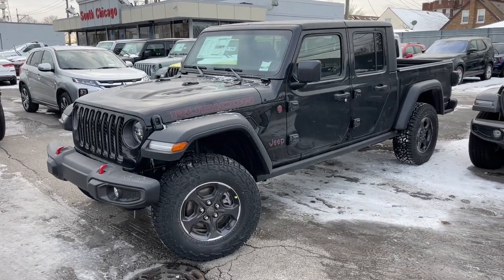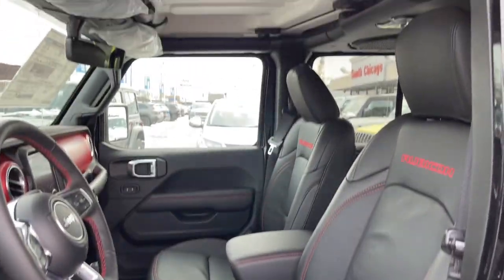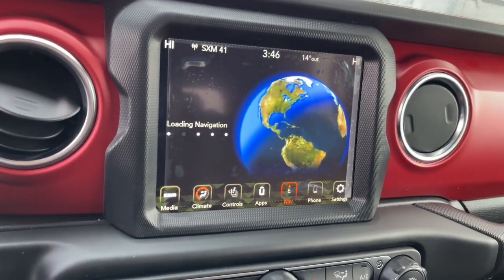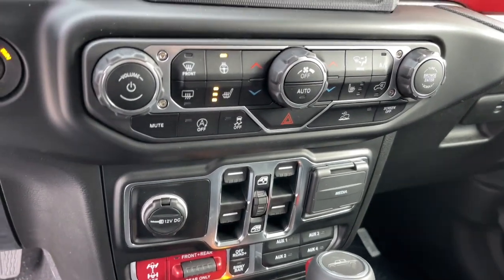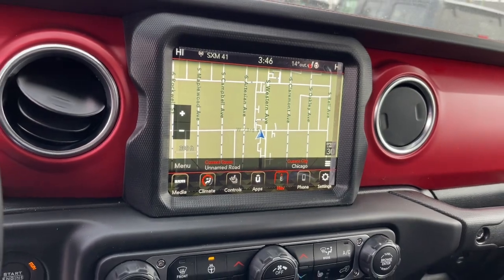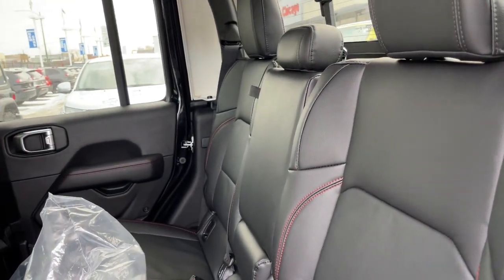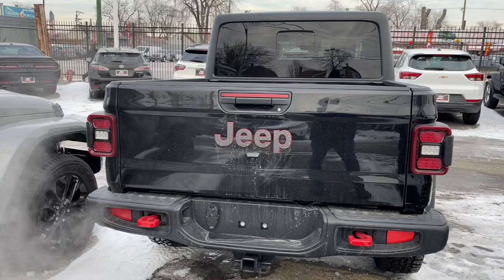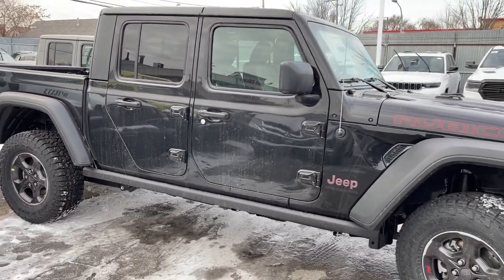2023 Jeep Gladiator Matteson, Lansing, Oak Lawn, Northwest Indiana, Chicago, IL 23024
Black Clearcoat New 2023 Jeep Gladiator Rubicon available in Matteson, Illinois at South Chicago Dodge. Servicing the Lansing, Oak Lawn, Northwest Indiana, Chicago, IL area.

2023 Black Clearcoat Jeep Gladiator Rubicon 4WD 8-Speed Automatic 3.6L V6 24V VVTbrbrMany New Chrysler Jeep Dodge Ram Vehicles come with Blind Spot Cross Path Detection 4WD AWD Collision Warning Lane-Departure Warning Rear Back Up Camera Remote Start Systems GPS Navigation 4G LTE 8.4-inch Touch Screens Apple CarPlay USB Ports Google Android Auto Sirius XM Heated Seats Dual Pain Sunroof and Many More Great Options . Dont Miss the HellCats Demons and TrackHawk.brbrbrWelcome to the South Chicago CDJR Whether you are looking for a new or used Chrysler Dodge Jeep or Ram car truck or SUV you will find it here. We have helped many customers in or near Blue Island Burbank Calumet City Chicago Cicero Evergreen Park Harvey La Grange Maple Park Matteson Oak Lawn Oak Park Orland Park Palos Heights Palos Hills and Tinley Park find the Chrysler Dodge Jeep or Ram of their dreams! We know that prospective customers are extremely well educated when researching their next vehicle. South Chicago CDJR has made it easy to get all the available vehicle information so you can spend less time researching and more time enjoying your purchase.